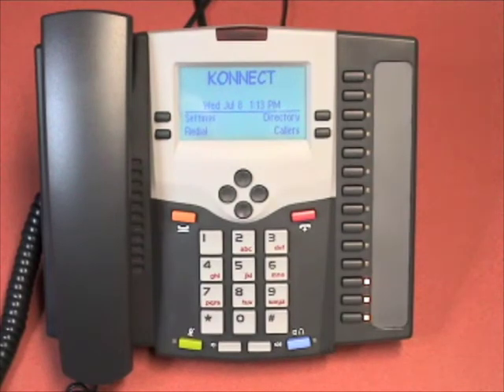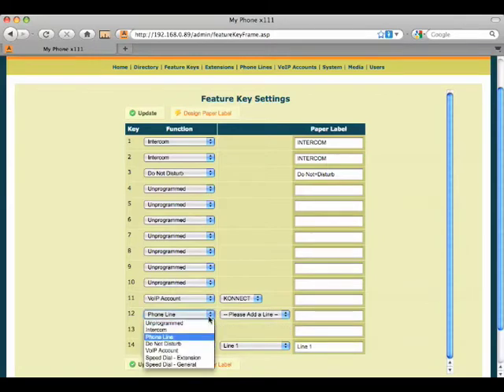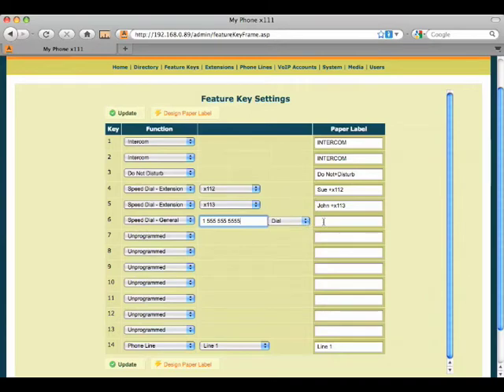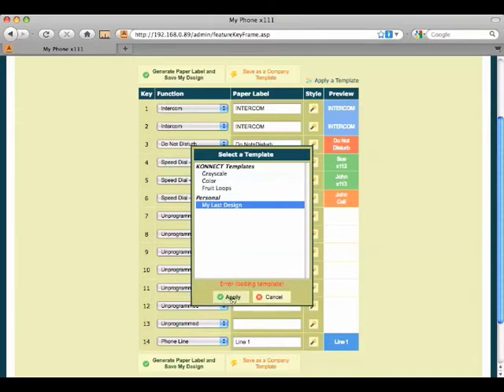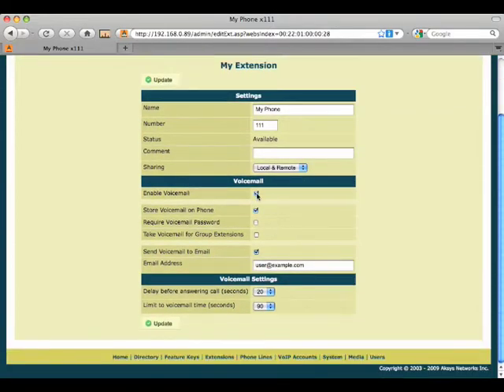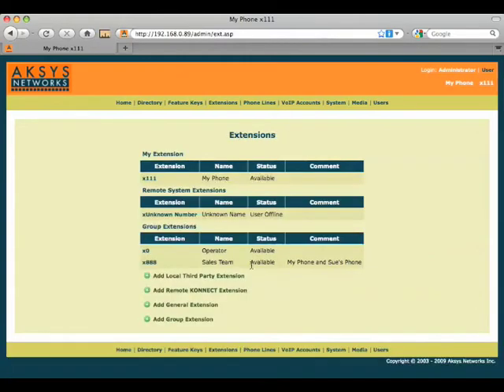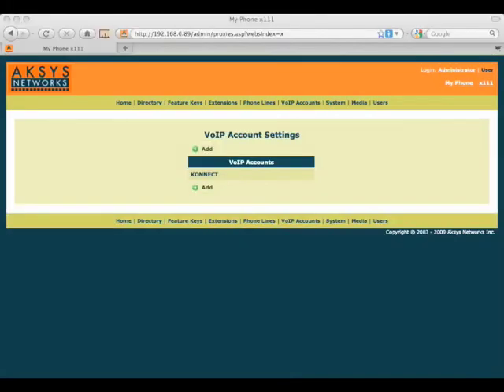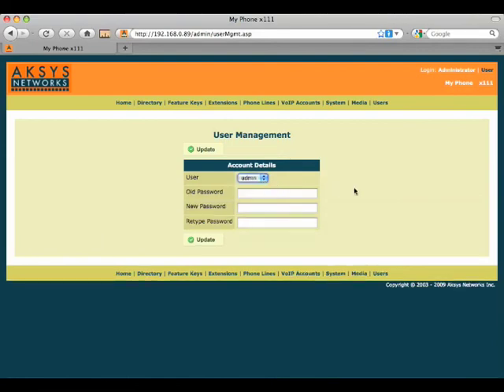KONNECT Office Phone System Out-of-box Setup Step 2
The second of two videos showing complete configuration of a KONNECT phone in two steps.